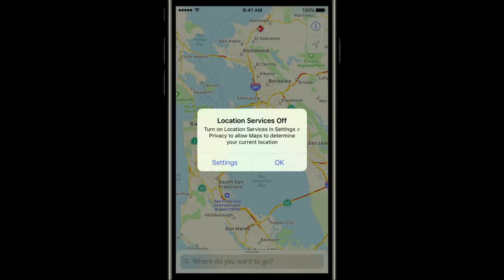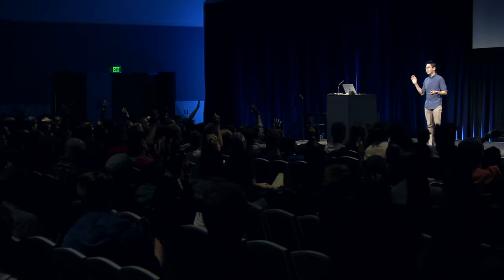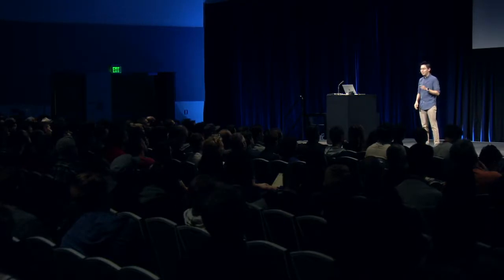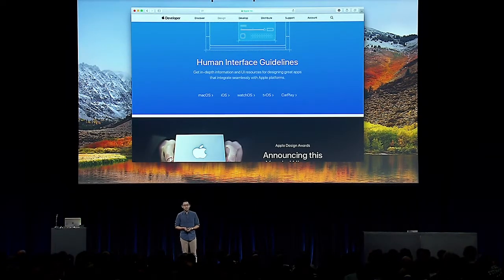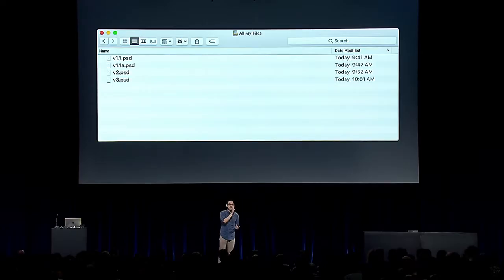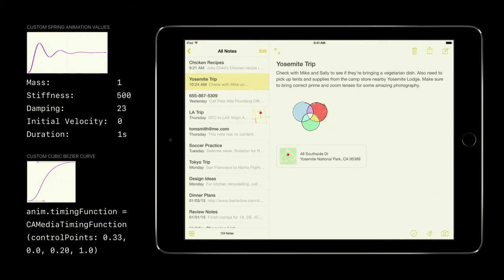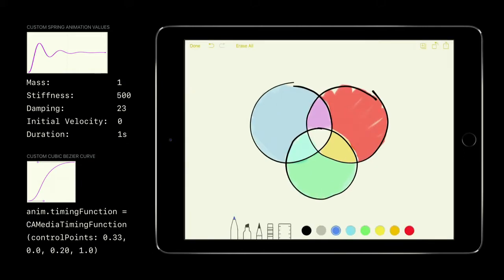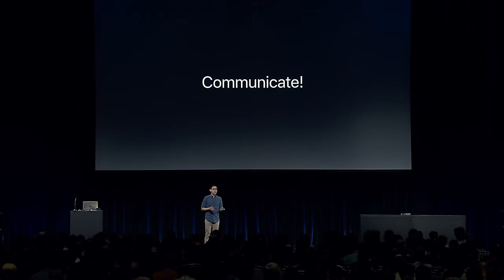Communication between designers and engineers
Good communication between designers and engineers is the key to building great products. Discover how production and specification techniques can improve communication, build trust, and help design and development teams work together to build better apps.